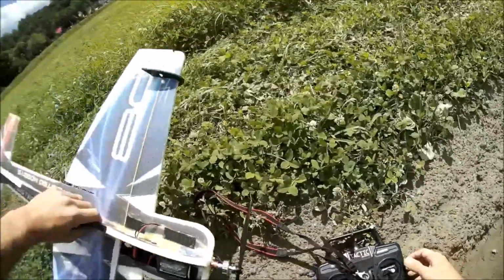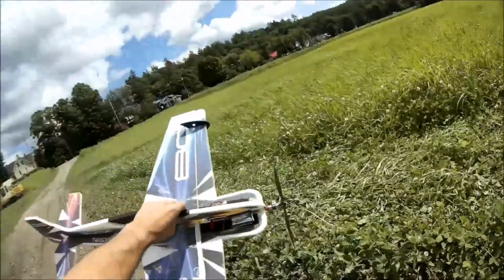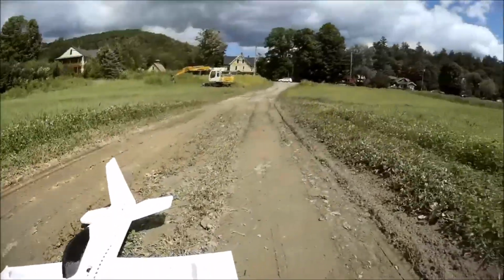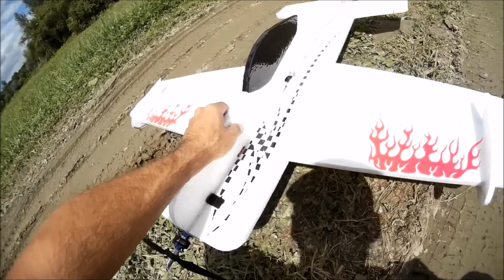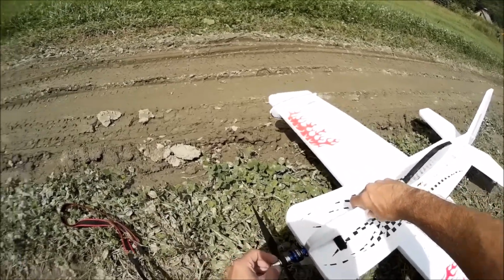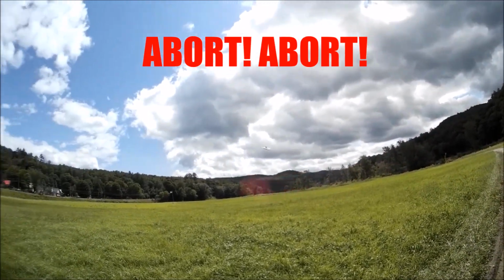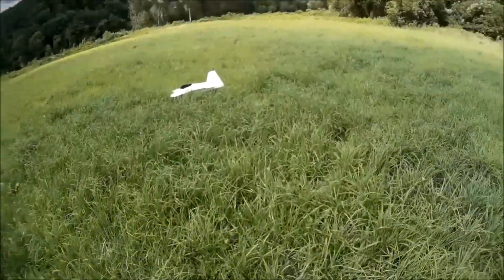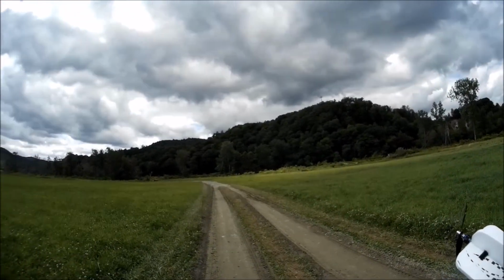Big Brother n Little Brother